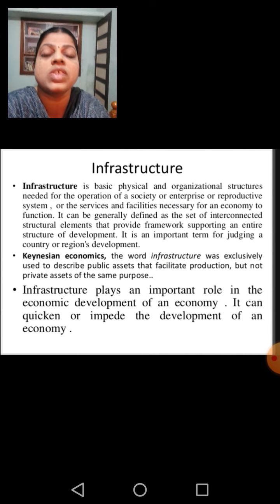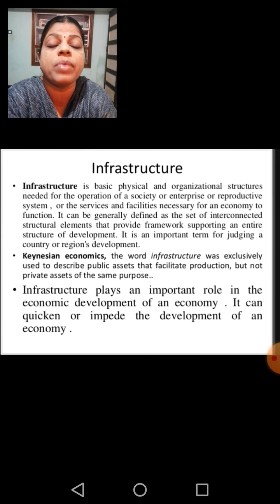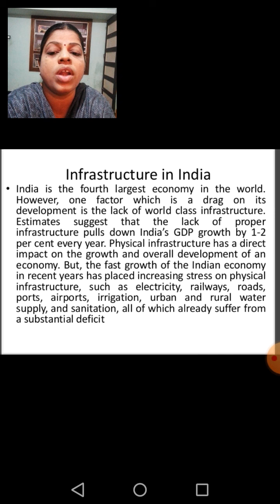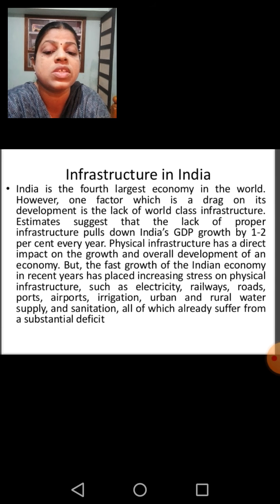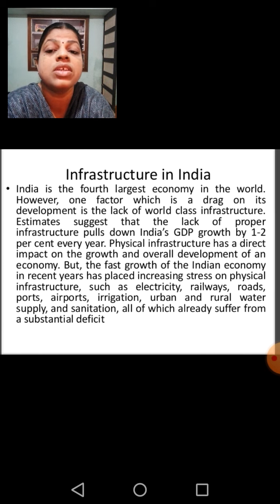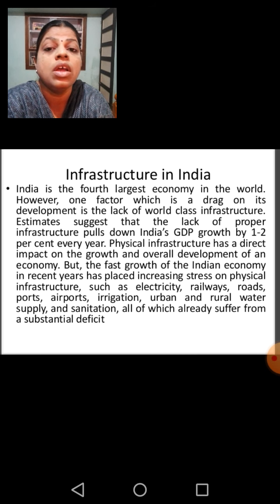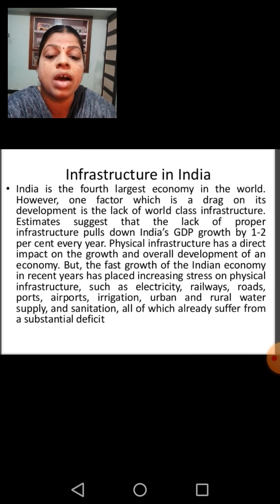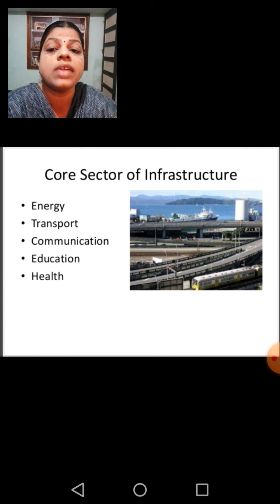Class 12,Indianeconomics,20/10/20,Module 64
Chapter -Infrastructure,Topic-Definition &Types